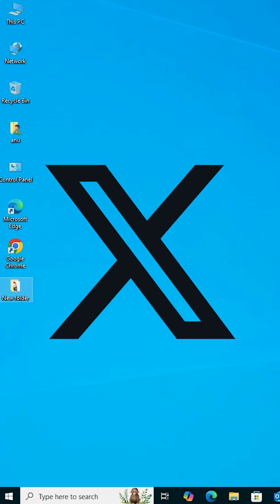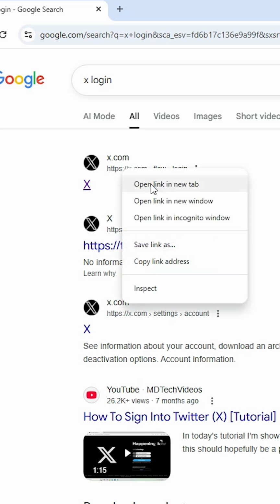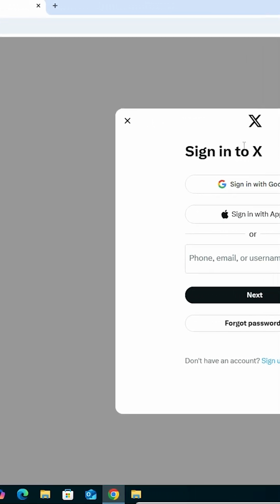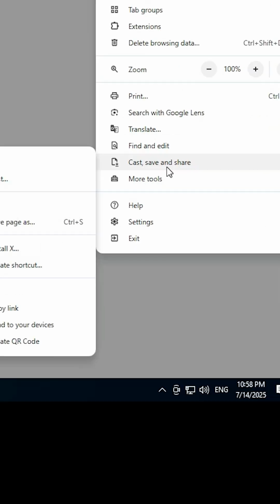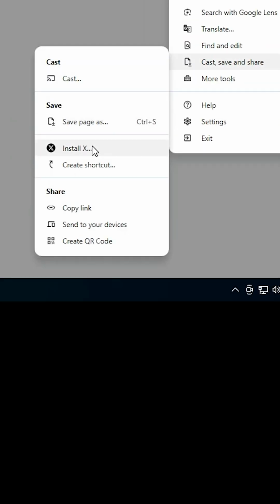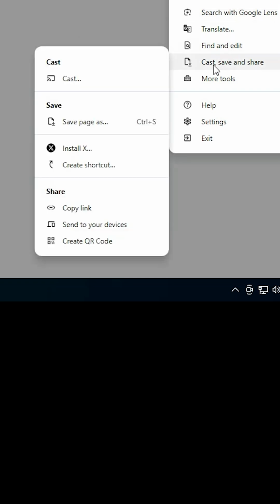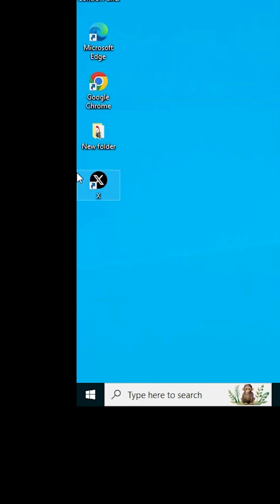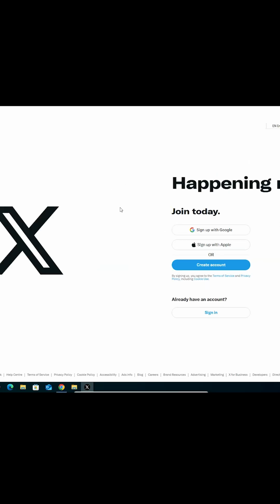Install X or Twitter in Windows 10 PC or Laptop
Want to download and install X (Twitter) on your Windows 10 PC or laptop? In this quick and easy tutorial, we’ll show you how to set up X as a desktop app using Google Chrome in just a few steps. Perfect for staying connected to trending news, conversations, and more, right from your desktop!

🔍 Steps Covered:
1 Open Google Chrome
2 Visit the X (Twitter) website
3 Click the three-dot menu at the top
4 Go to Cast, Save & Share
5 Click Install X
6 Click Install

Get X on your desktop in seconds! Have questions? Drop them in the comments, and we’ll help you out. 🖥️